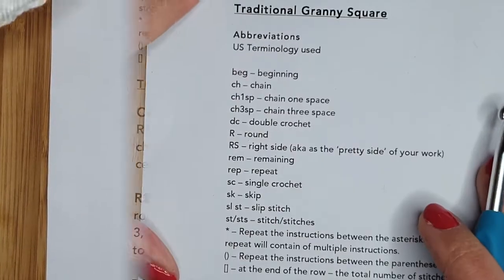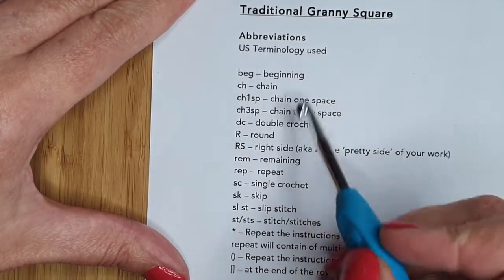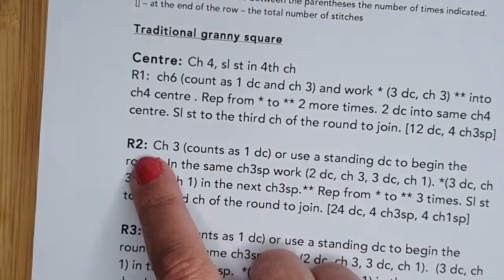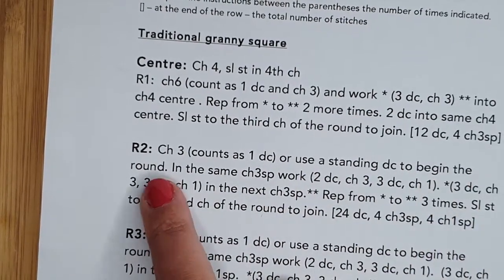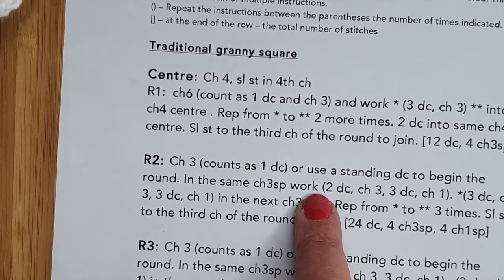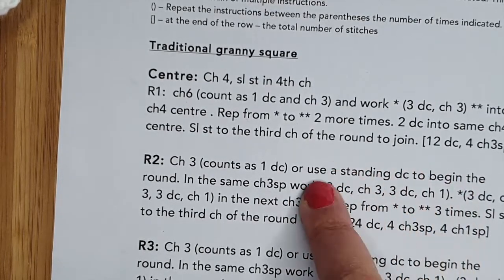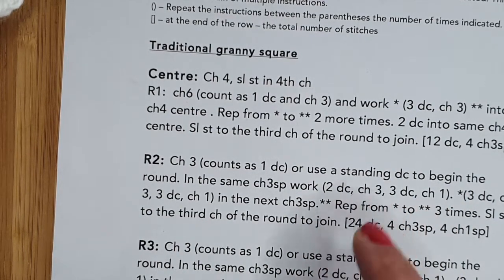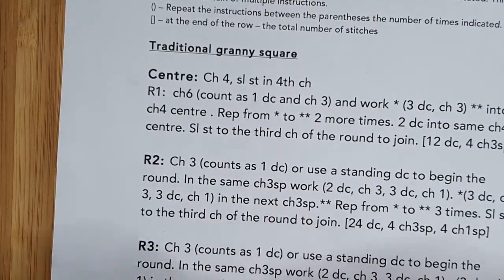Follow any written crochet pattern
Learn how to understand different written patterns and how to follow them to completion.

Crochet Crochic aims to teach crochet in an understandable way so enlarge this community.  The aim is also to inspire creativity and have a steady flow of new and exciting stitches in your crochet arsenal.  Learning to read different patterns will open up a whole world with no limitations.  The only limitation would be imagination.

I use US-term in all my tutorials and patterns.
Conversion chart
US-Terms:                                     = UK-Terms:
single crochet (sc).                     = double crochet (dc)
half double crochet (hdc)          = half treble (htr)
double crochet (dc)                    = treble (tr)
treble (tr)                                      = double treble (dtr)
double treble (dtr)                       = triple treble (trtr)
triple treble crochet (trtr)           = quadruple treble crochet (qtr)
reverse single crochet (rev sc) = reverse double crochet (rev dc)

Links to products used:  Elle Rubber Grip Crochet Hook

Abbreviations used:
YO - Yarn Over
sk - Skip
sp - space
st - Stitch
sts - stitches
rep - Repeat
beg - begin
bet - between
rnd - round
sl st - Slip stitch
ch - chain
dtr - doublr treble
trtr - triple treble
dec - decrease
inc - increase
sc2tog - single crochet 2 together